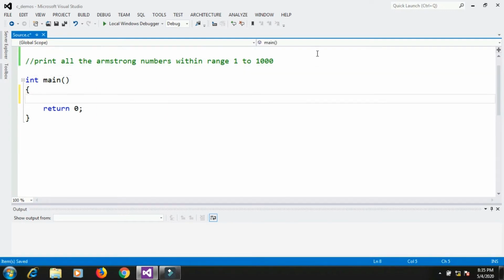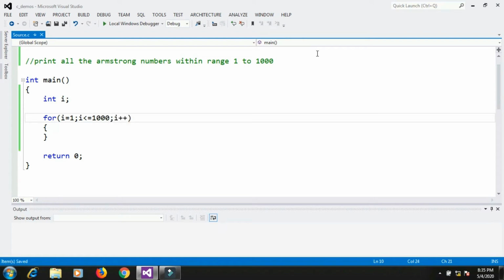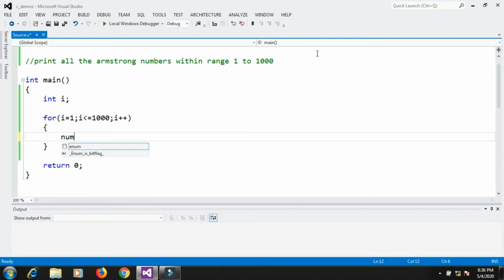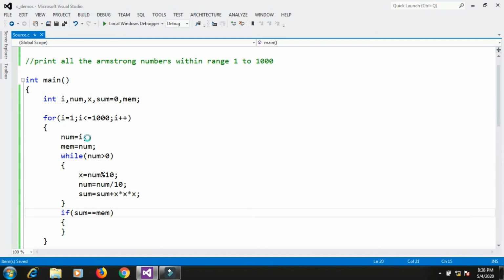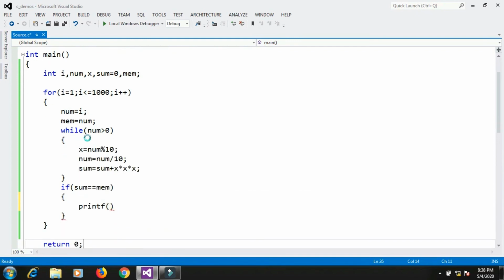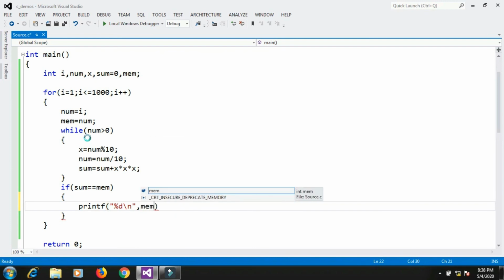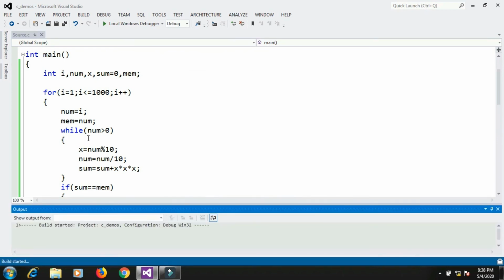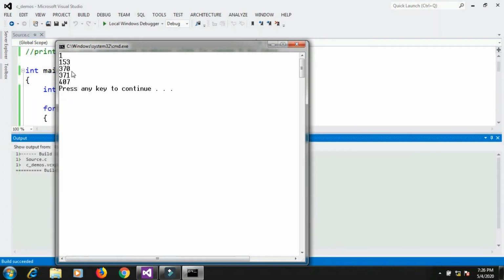Program to print armstrong numbers in the range from 1 to 1000 | Programming in C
This video implements program to print all armstrong numbers in a range from 1 to 1000